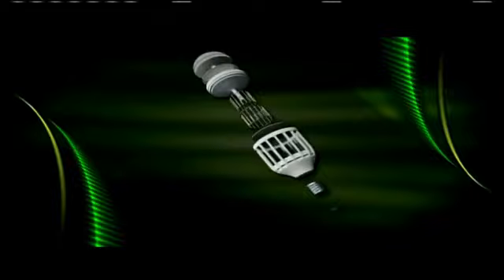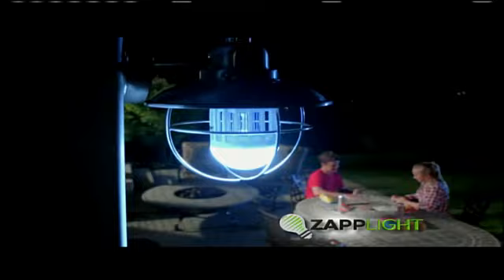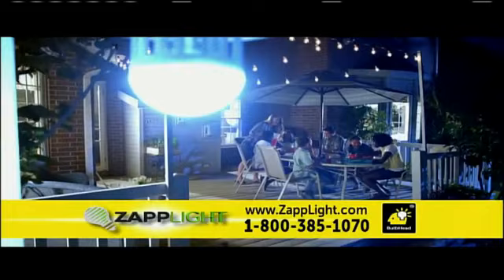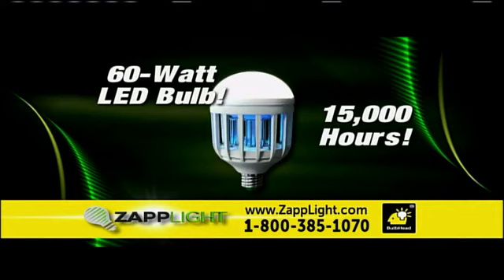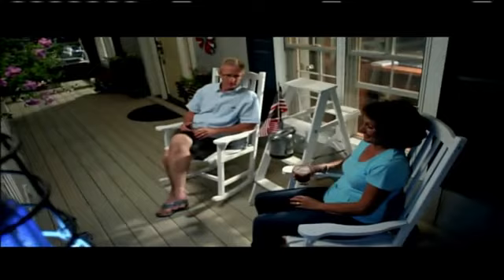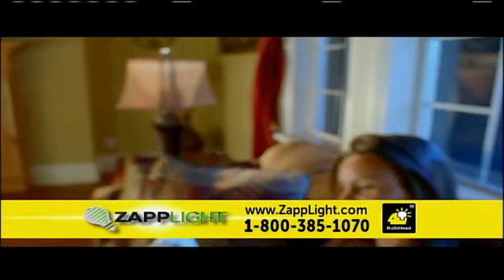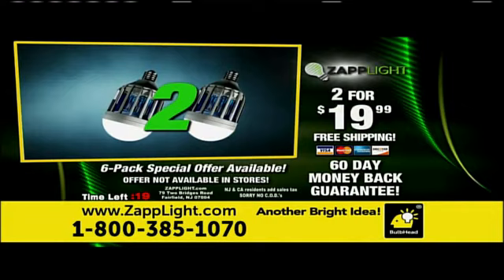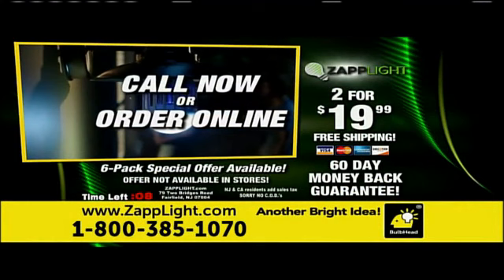ZappLight Bug Zapper Commercial - As Seen on TV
If it feels like mosquitoes and bugs are ruining your life, ZappLight might offer some relief. The ZappLight uses a 60-watt LED light bulb and combines it with a bug-zapping electrical grid that is intended to attract and kill mosquitoes and other pests when used properly.